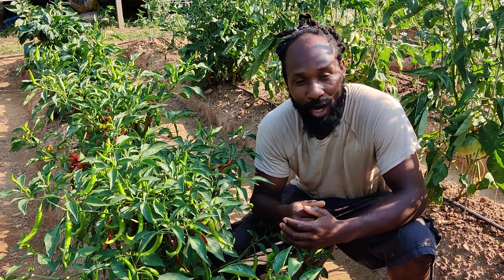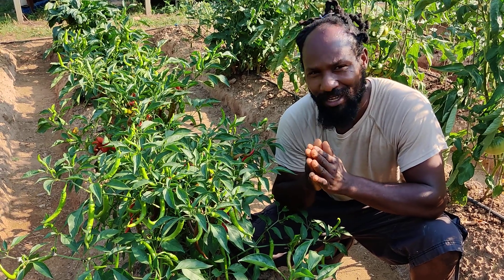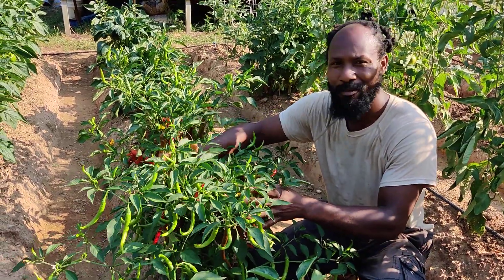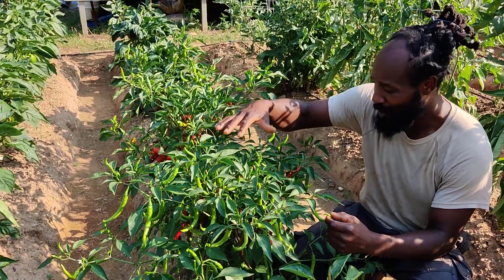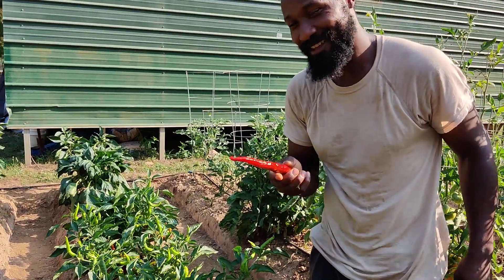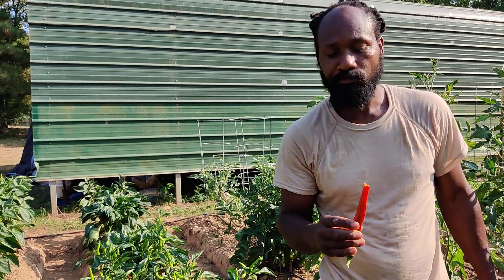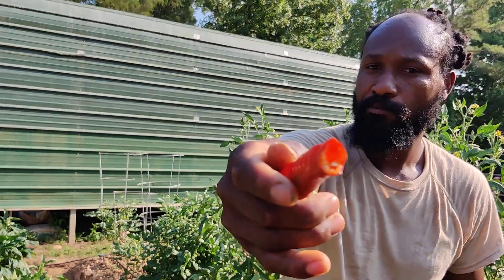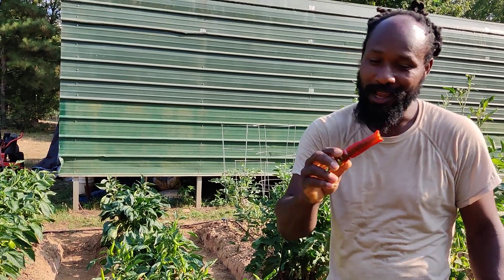Surprise!!! This is NOT a Jimmy Nardello Pepper!!!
Guys after that fiasco pepper tasting the other day we had to do some investigating! Look what we discovered.
jimmynardelloLook what I found on Etsy